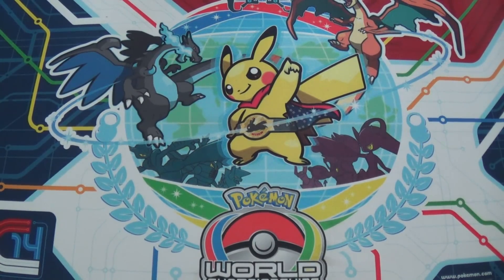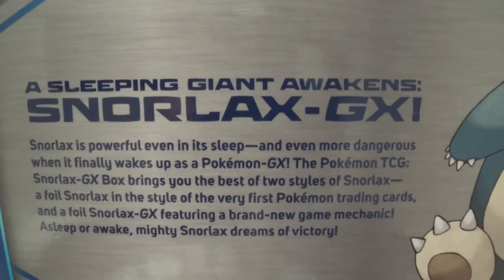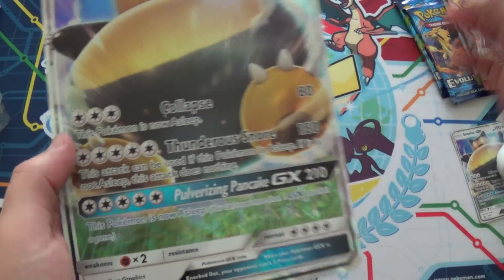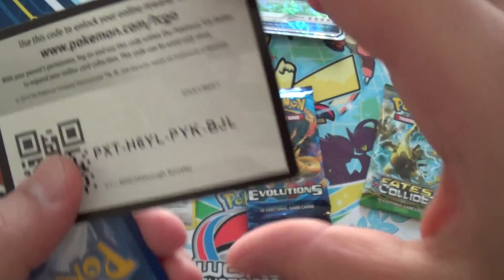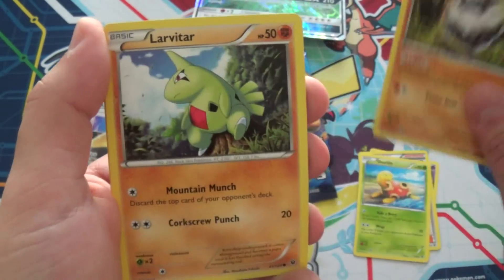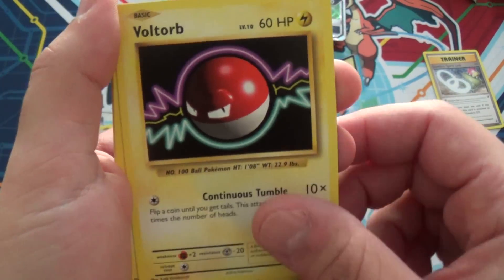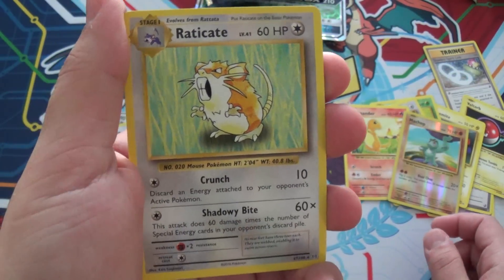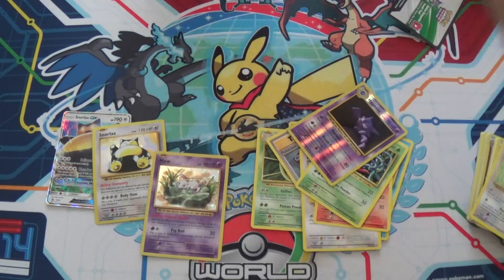Opening a Snorlax GX Box!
Back with a box!
im trying very hard to lessen the gaps between videos, my job was pretty demanding this past few months so i had little time to film anything, but hopefully i can get a grasp on a steady schedule.

-FN